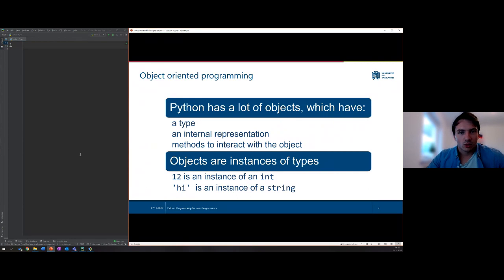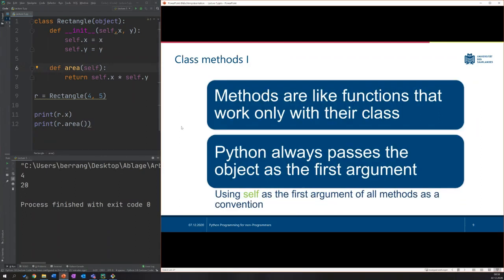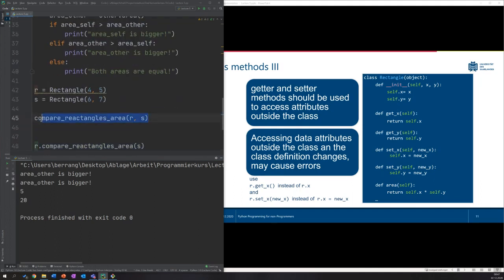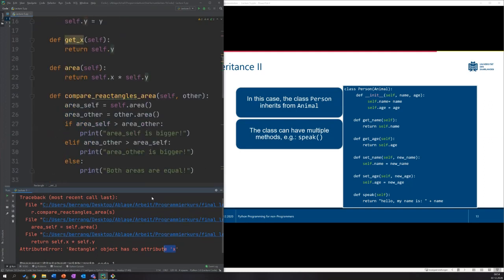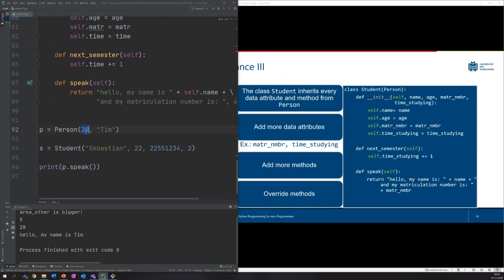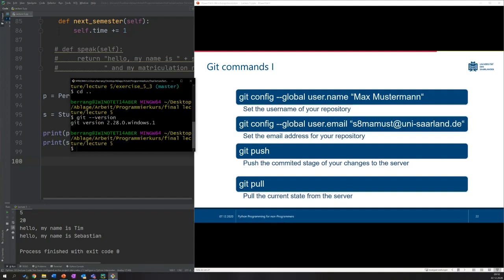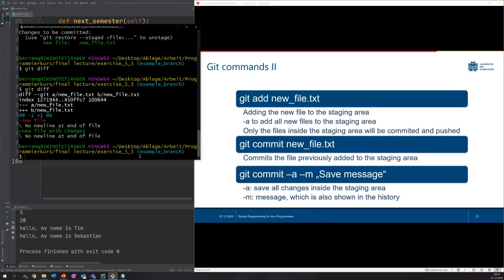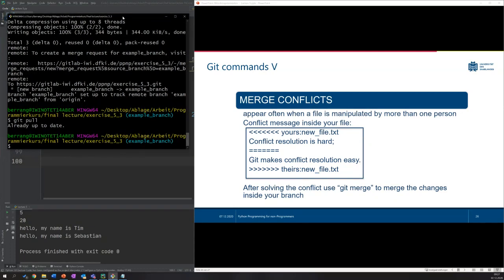PP4nP_Lecture_5_Classes & Git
The table of contents are listed below:

00:00 - Object Oriented Programming and Classes
08:36 - Class Methods
21:45 - Inheritance
37:14 - Introduction to Git
40:01 - Git Commands
54:29 - Merge Conflicts